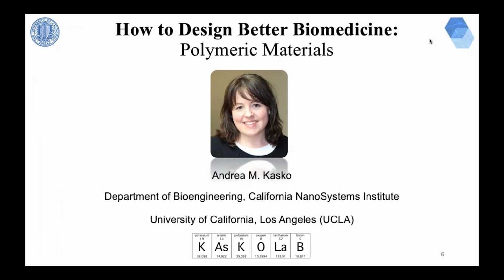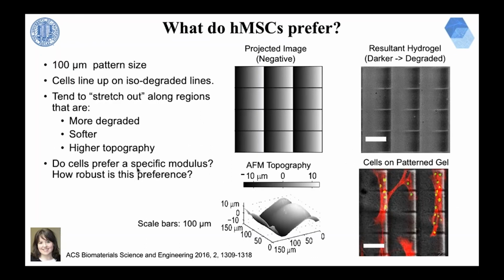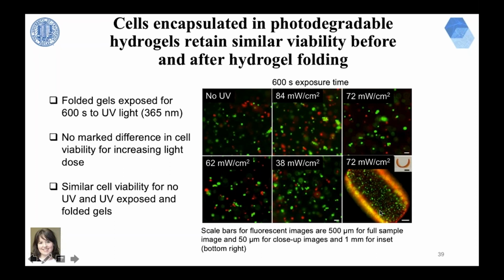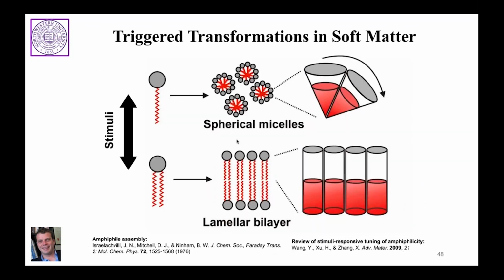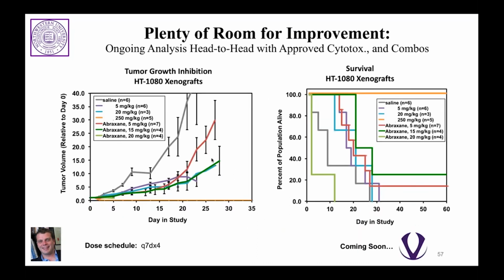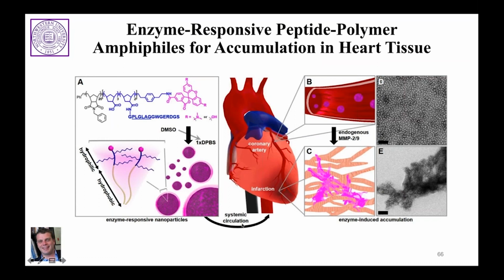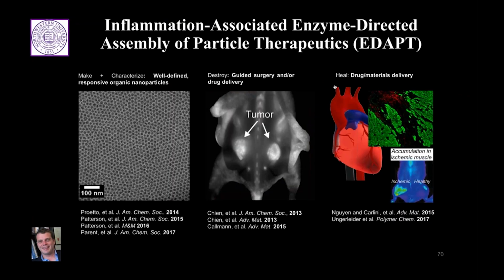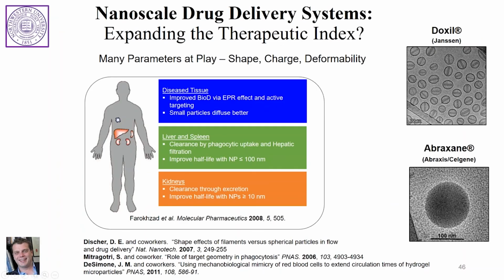How to Better Design Biomedicine Polymeric Materials and Nanomaterials Webinar